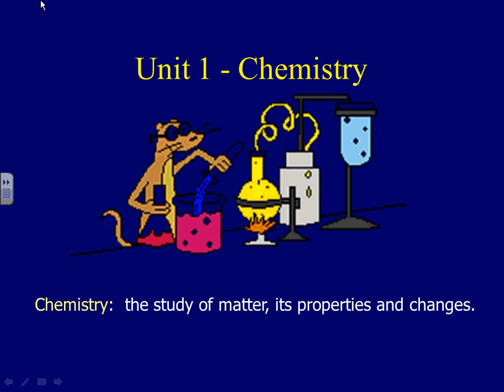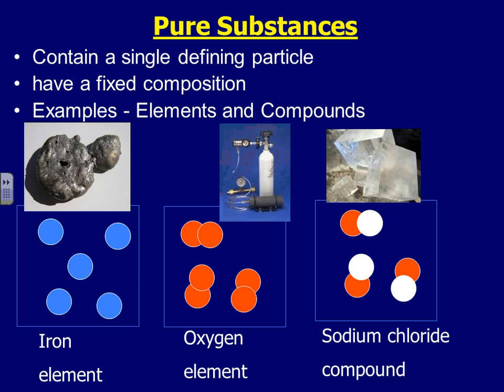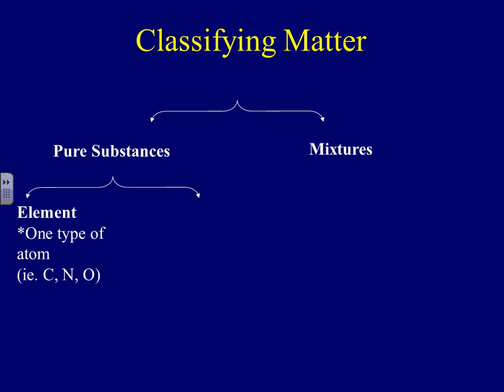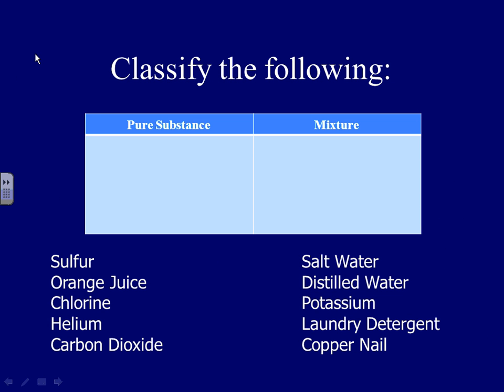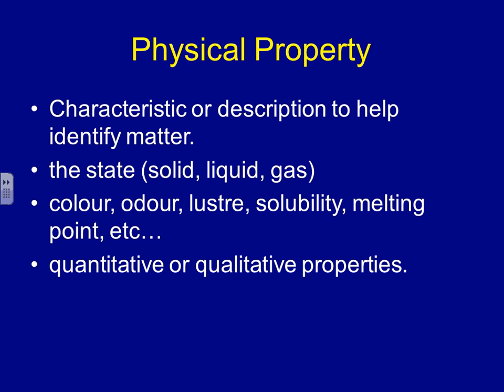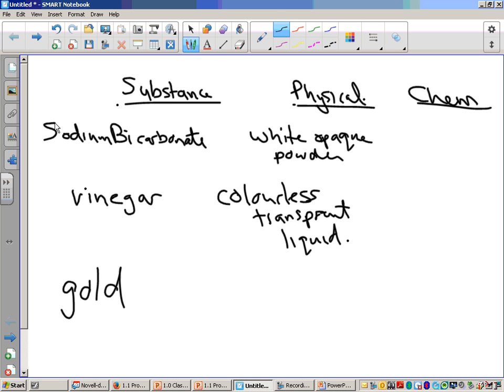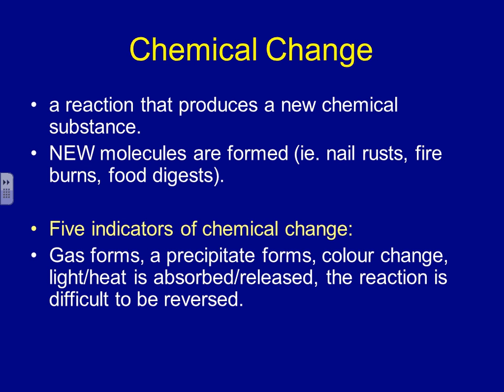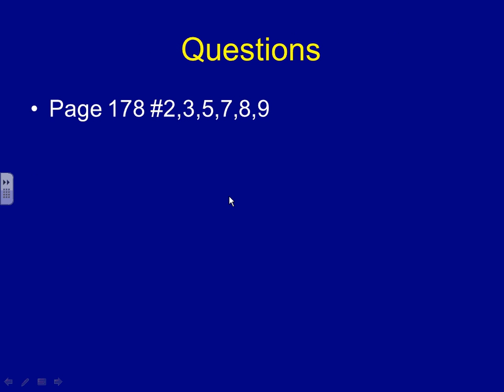SNC2D U1 1. Matter and Changes